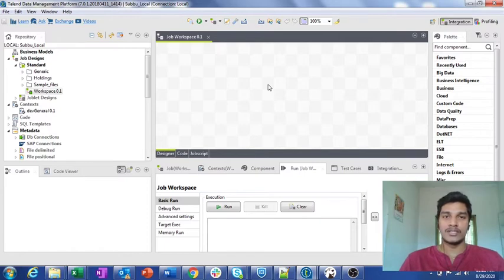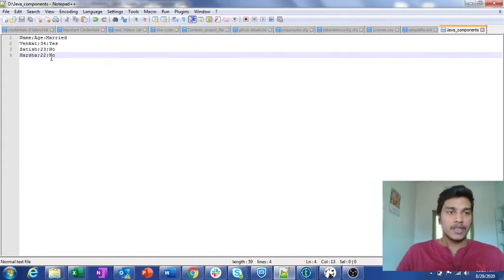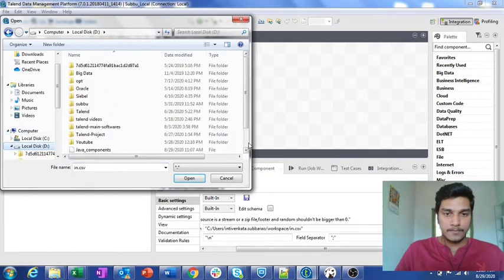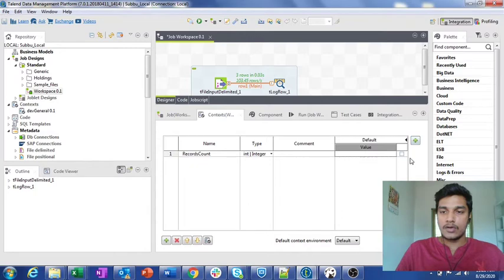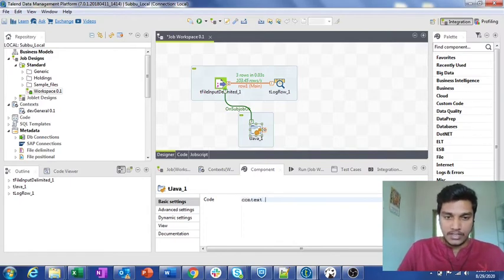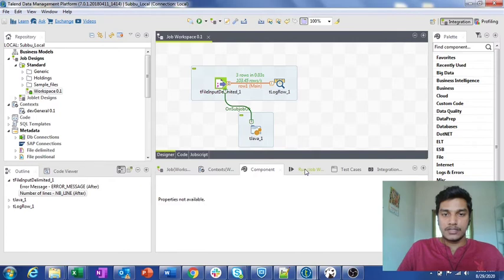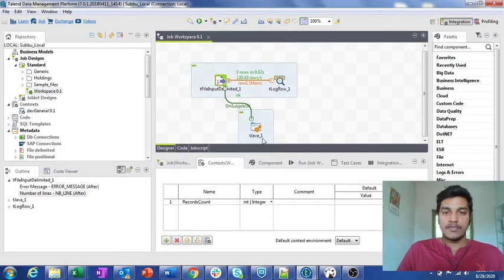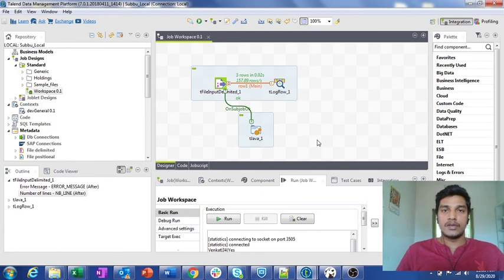44.How to assign value to context variables while running l Context Variables l Data Integration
This video covers about how to use variables in tmap component in talend open studio.

Main Features in Talend are:
Data Migration,
Data Consolidation,
Data Synchronization,
Data Warehousing,